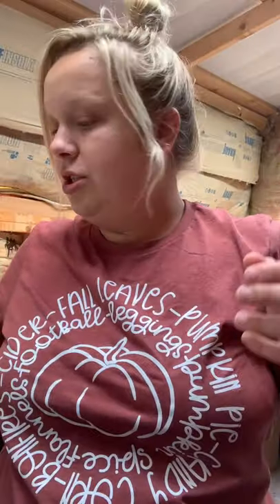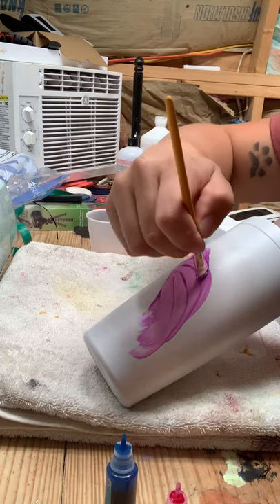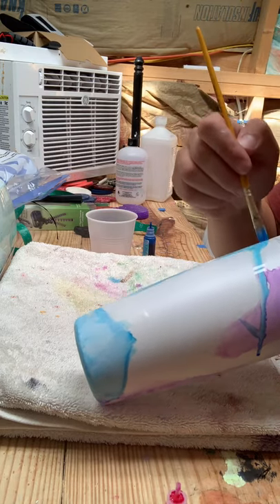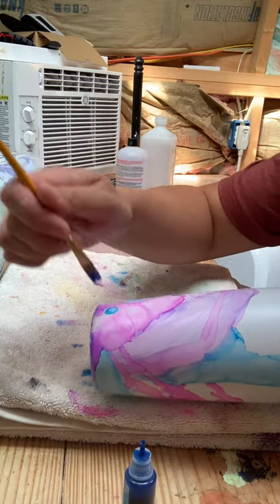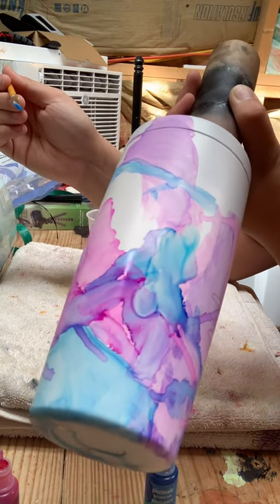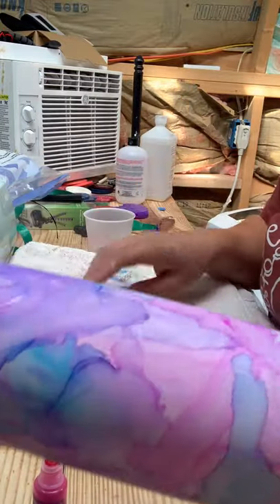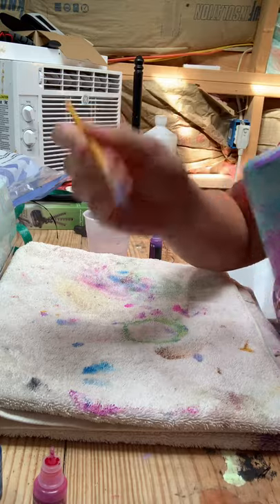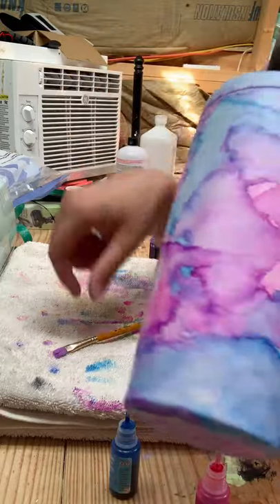Alcohol Ink Watercolor/Blot Tumbler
Alcohol inks Alcohol Ink Set - 24 Highly Saturated Alcohol Inks - Acid-Free, Fast-Drying and Permanent Alcohol-Based Inks - Versatile Alcohol Ink for Resin, Tumblers, Fluid Art Painting, Ceramic, Glass and Metal